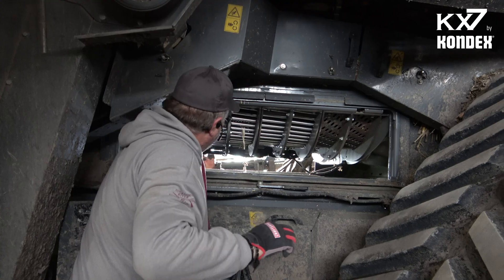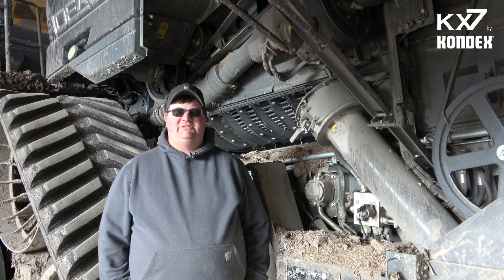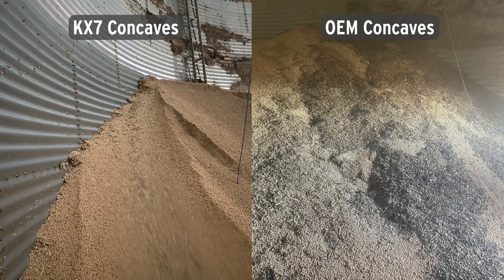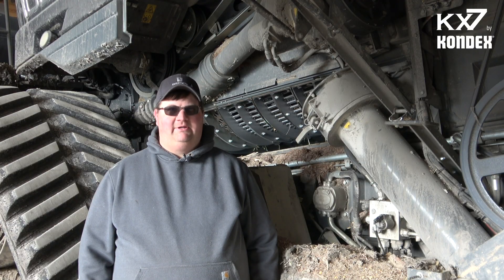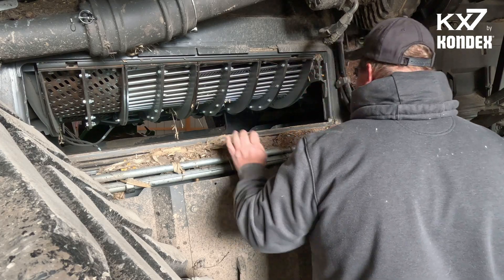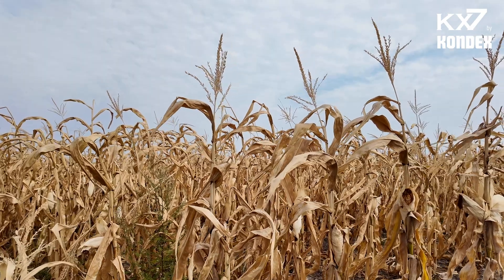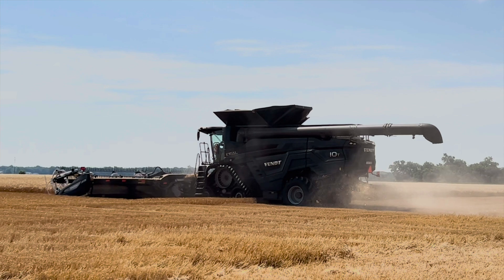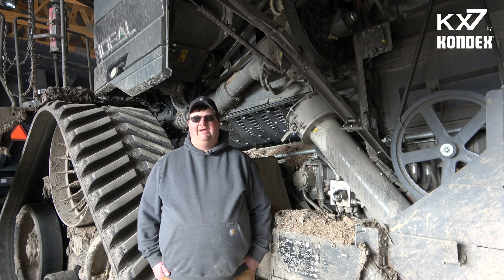KX7 for Fendt Ideal: Faster Speeds, Better Grain Quality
2024 Illinois wheat yield winner David Justison talks about his experience running KX7 concaves in his Fendt Ideal 10T combine. Kondex concaves allowed him to run faster through the field without impacting engine load and at the same time gain far better grain quality.